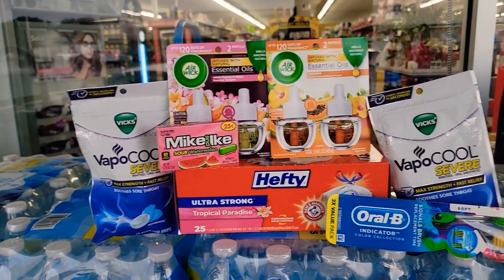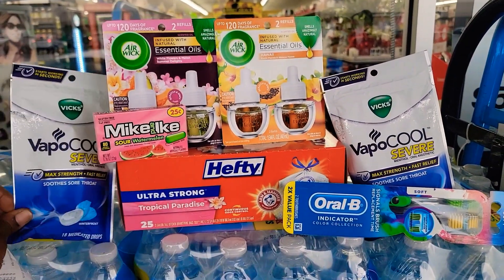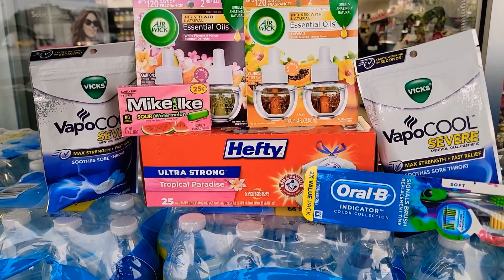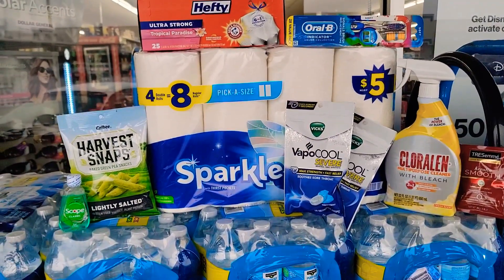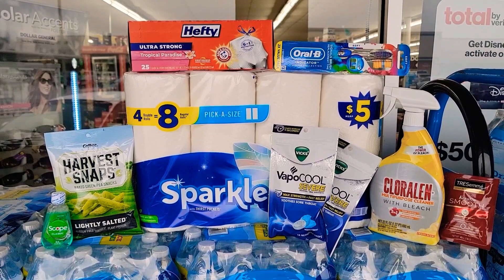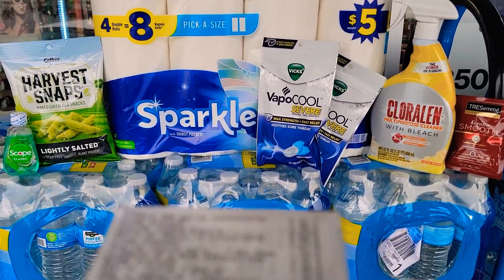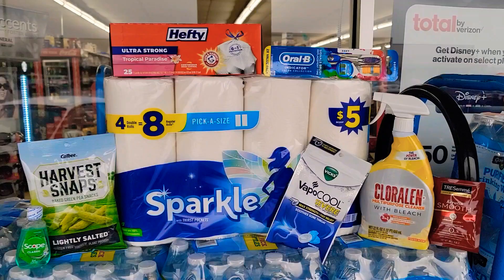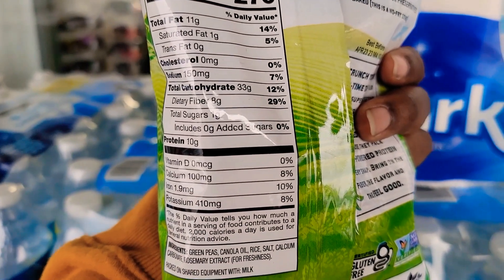Dollar General $5 off $25 Deal for Saturday 12/10/2022